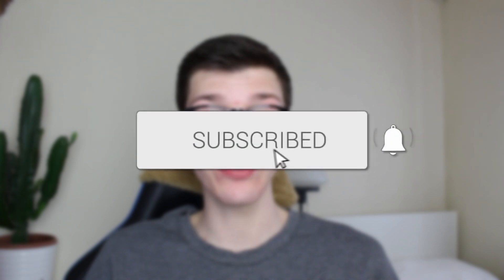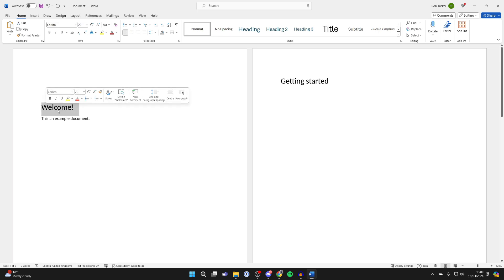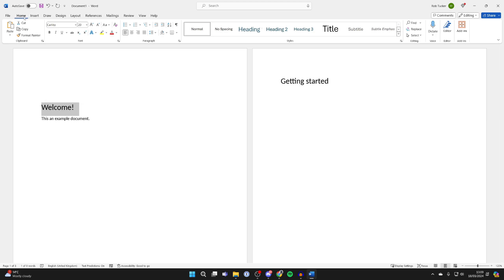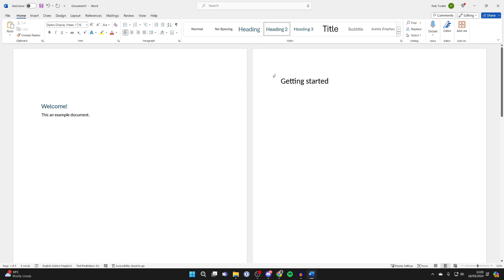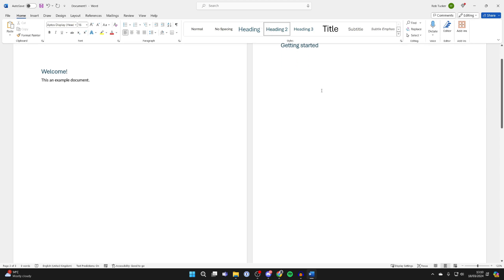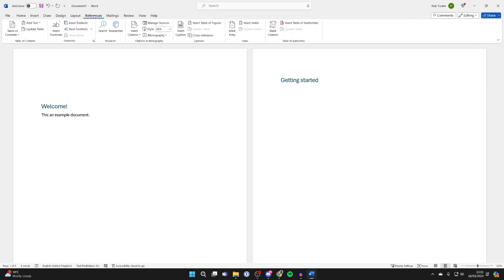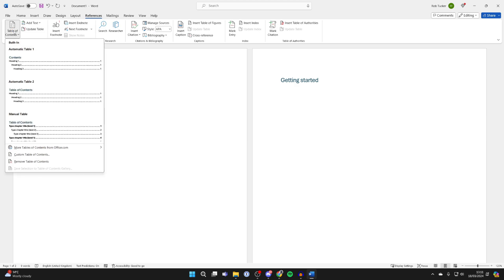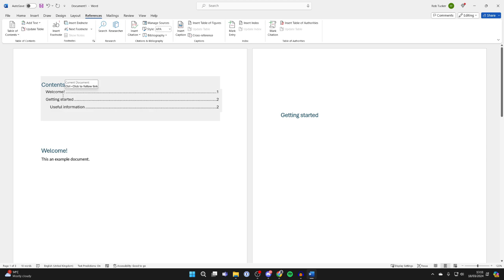How To Insert Table Of Contents In Word - Full Guide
Learn how to make and insert table of contents in word in this video.

GuideRealm